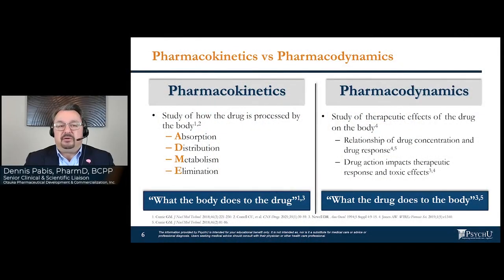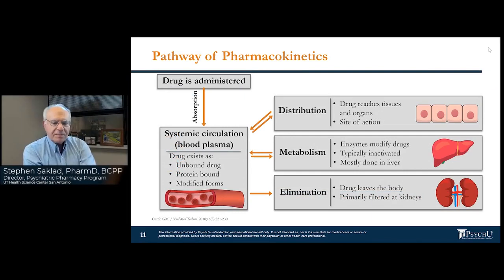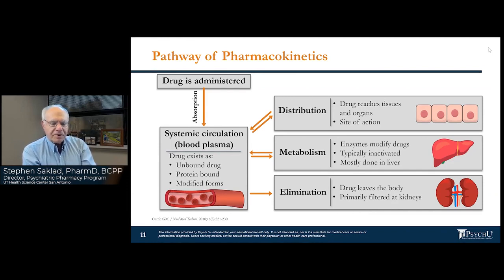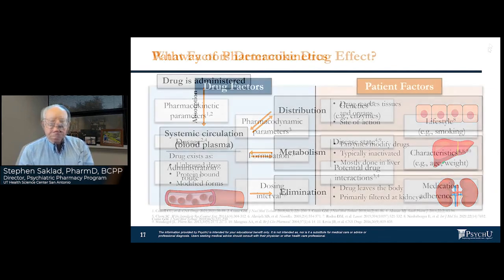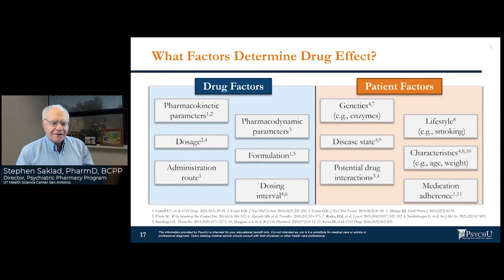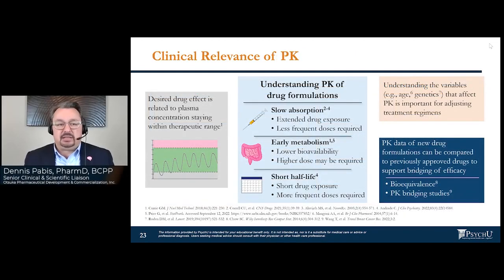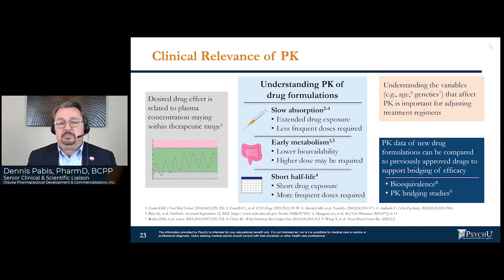Pharmacokinetics, Plasma Concentrations (Their) & Clinical Relevance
Pharmacokinetics refers to the study of how drugs are processed by the body. These processes play an important role in mental health treatments, and can vary due to several factors, ultimately impacting treatment of mental health.  In this webinar, we will first provide an overview of pharmacokinetics and pharmacodynamics.  Then, we will discuss the differences between pharmacokinetics based on different medication formulations, including the differences between oral and long-acting injectable formulations.  Finally, the importance of pharmacokinetics and plasma concentration monitoring will be discussed as it relates to the clinical setting.